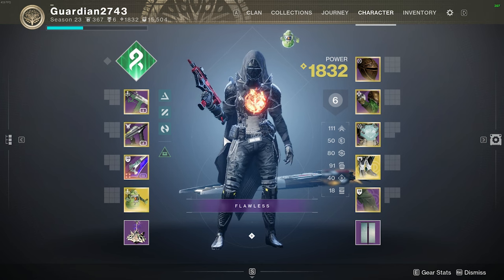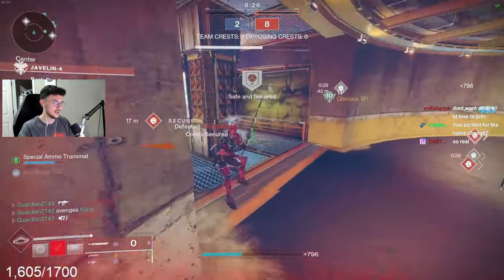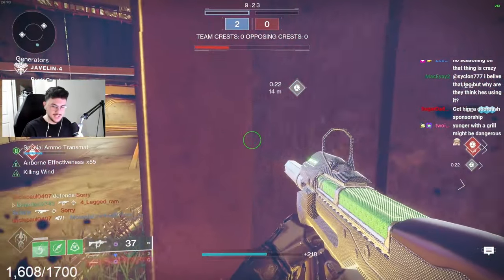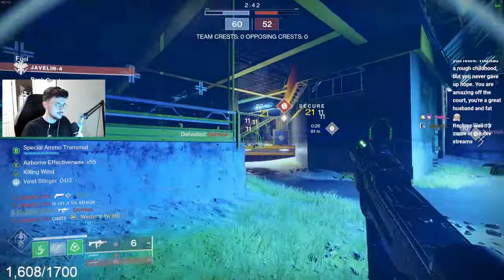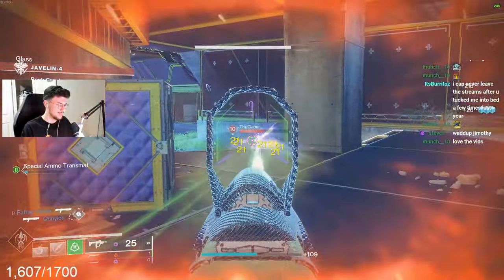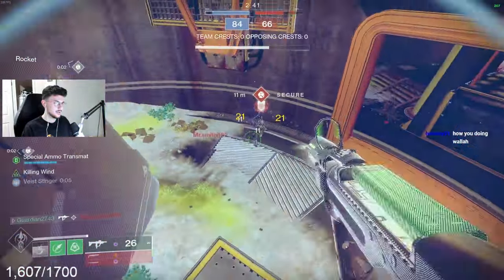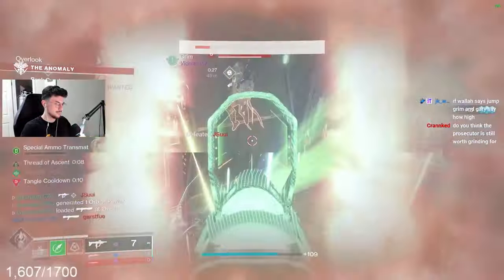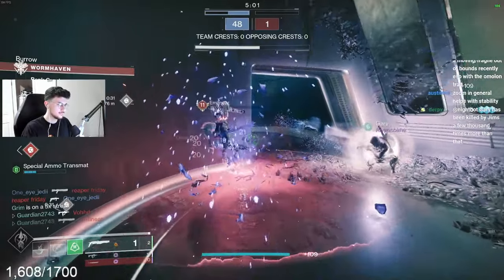I Accidentally Got The 5/5 GOD ROLL…. I Am NEVER Using Multimach Again.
sudden death shotgun collision game mode